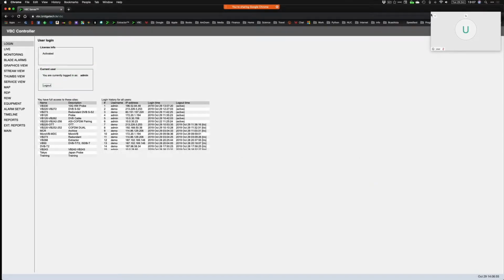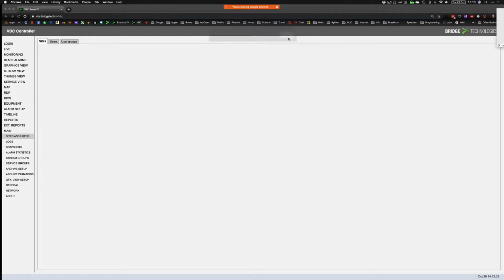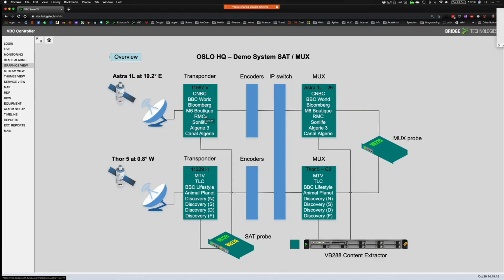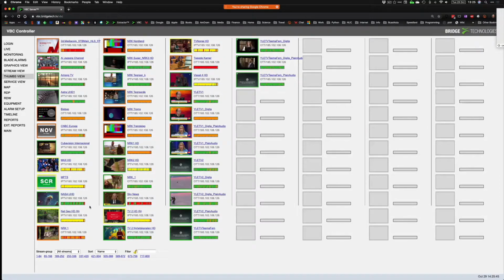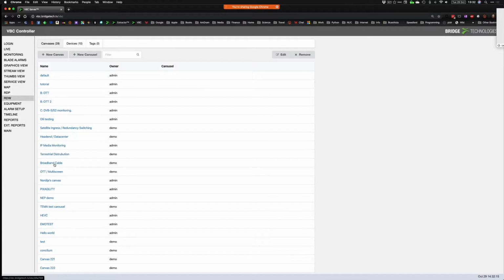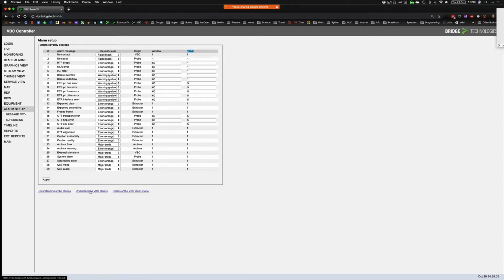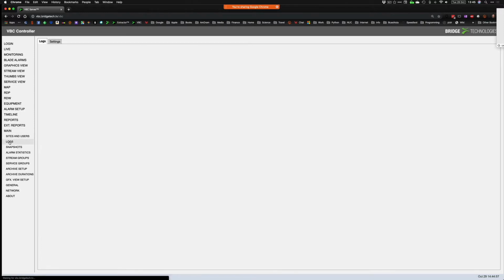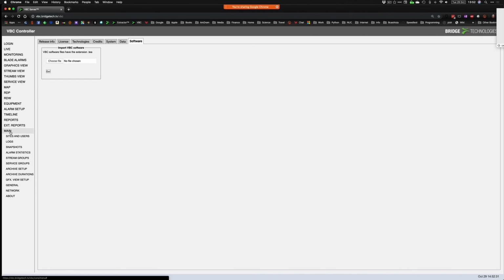Bridgetech's Online Training Course. Session 9: VBC Walk-Through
In session 9 we take a quick look through the VBC menu structure highlighting some of the features and pointing out which will be the subject of more in-depth stand-alone training sessions.